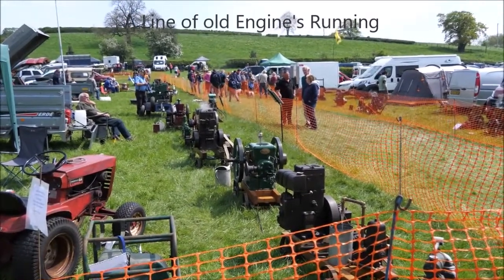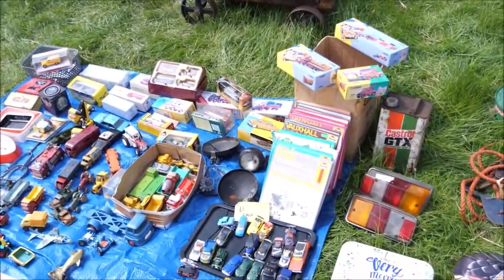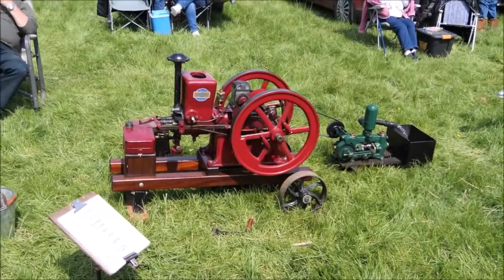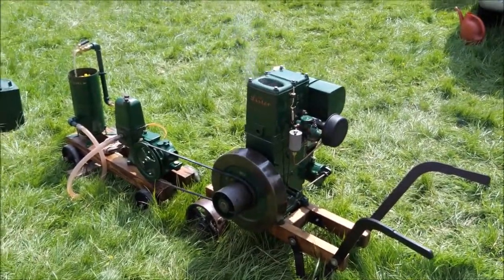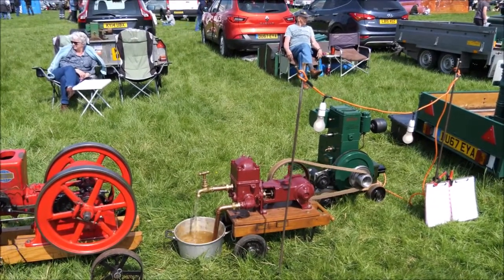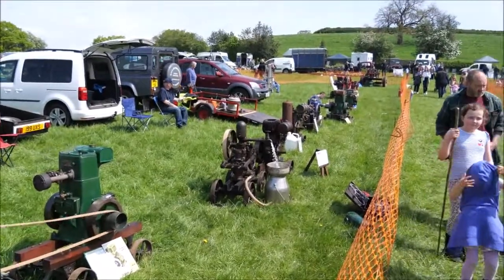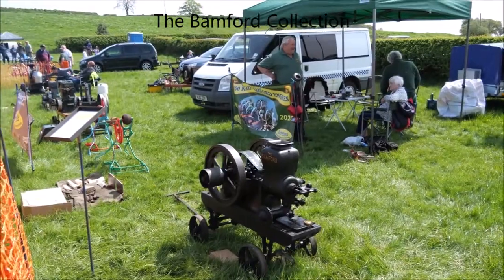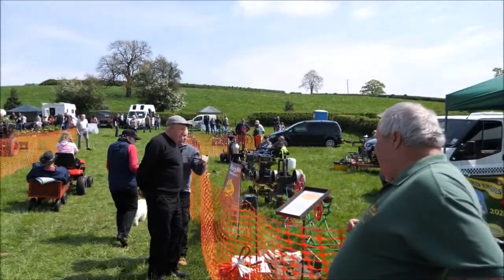The Blythe Inn Vintage Rally ,8 5 2022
The Blythe Inn Vintage Rally @ Kingstone and what a lovelly day it was in all ways  so do take a look .